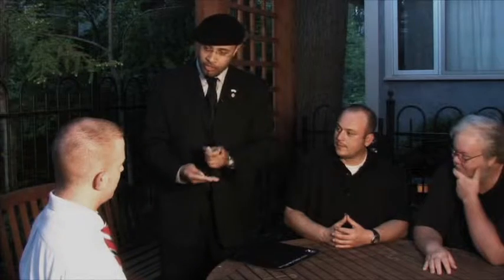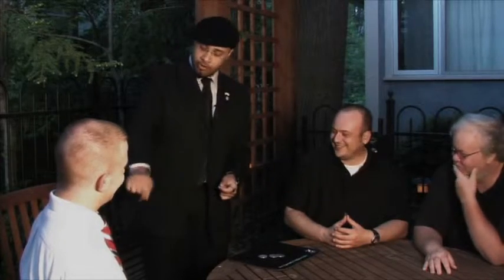Audio Coins by Eric Jones - TrickShopMagic.com